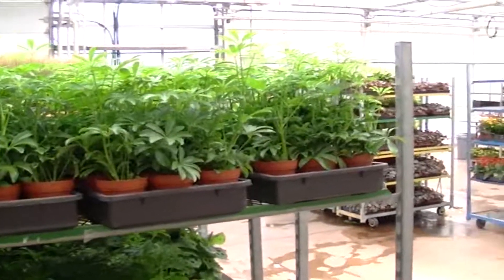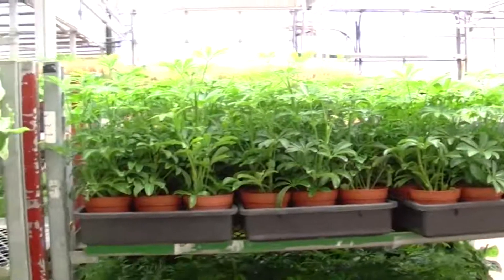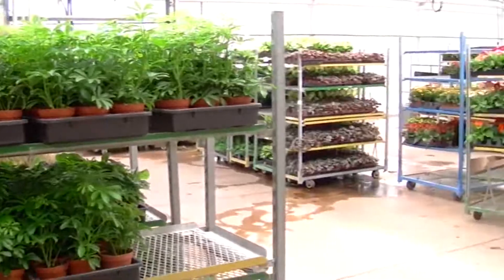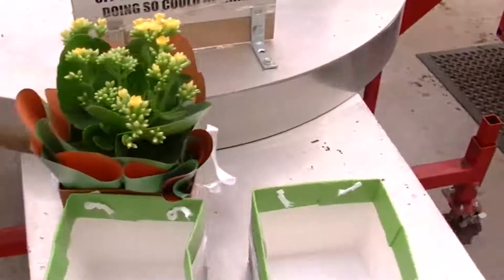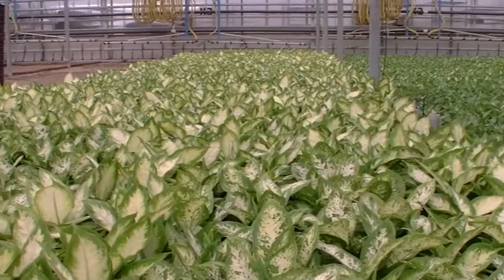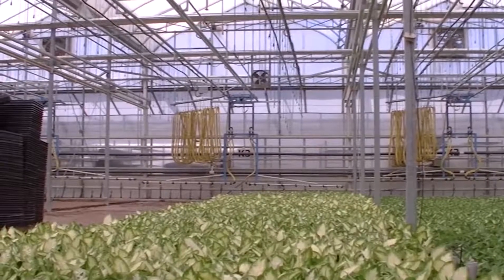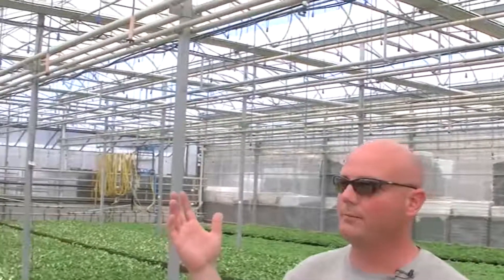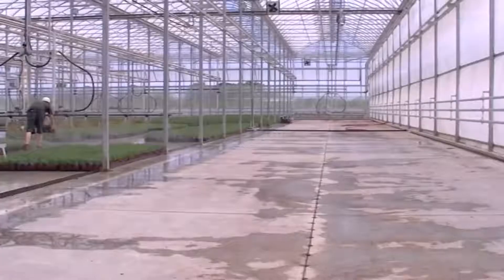GGS Success Stories - Hendriks Greenhouses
Grower from Hendriks Greenhouses discusses the success they've had with the GGS Gutter Connect Greenhouse.